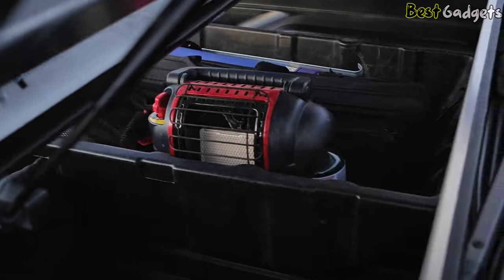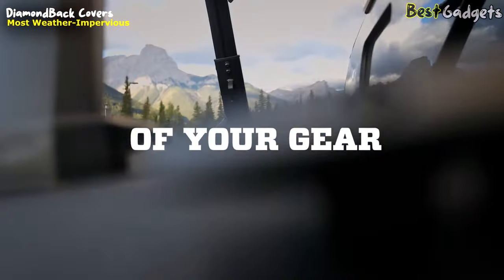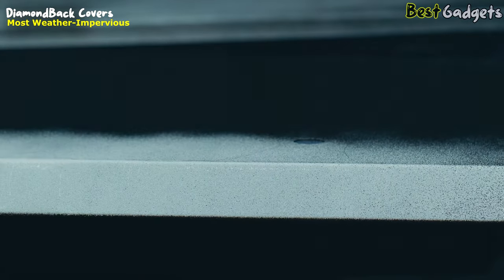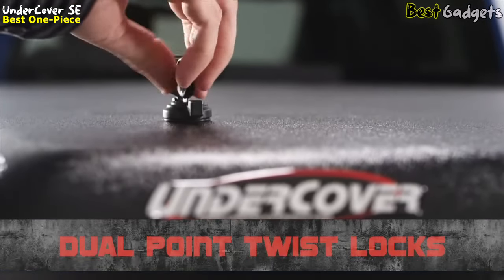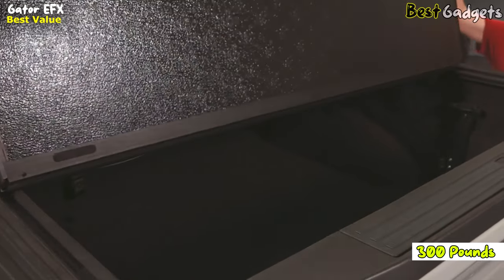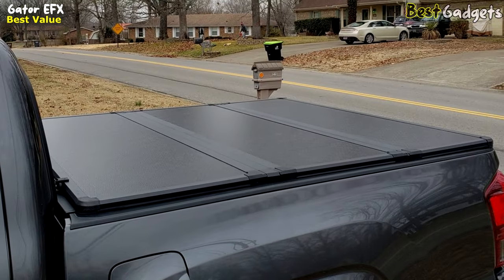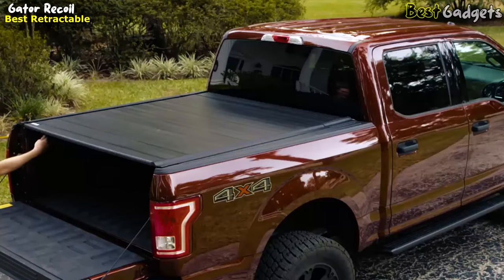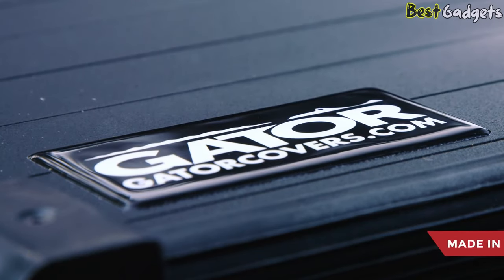Best Hard Tonneau Cover 2024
Best Hard Tonneau Cover

Car Spray Painting Videos - NEW UPDATES!

00:00 Intro
✅5. DiamondBack Covers - 00:34

✅4. UnderCover SE One-Piece [Buying Option on our Website]- - 02:57

✅3. Gator EFX Hard Tri-Fold Truck Bed Tonneau Cover [Buying Option on our Website] - 04:19

✅2. Gator Recoil [Buying Option on our Website] - - 06:18

✅1. Rough Country Low Profile [Buying Option on our Website] - - 08:09

We have just laid out the top 5 Best Hard Tonneau Cover. In 5th place is the DiamondBack Covers, our pick for the most weather-impervious folding bed cover ever built. In 4th place is the UnderCover SE, our pick for the best One-Piece Truck Bed Tonneau Cover. In 3rd place is the Gator EFX Hard Tri-Fold Truck Bed Tonneau Cover, our pick for the best value hard bed cover. In 2nd place is the Gator Recoil, our pick for the best Retractable Truck Bed Tonneau Cover. In 1st place is the Rough Country Low Profile Bed Cover, our pick for the best flush mount!